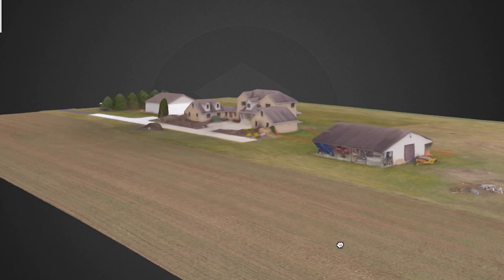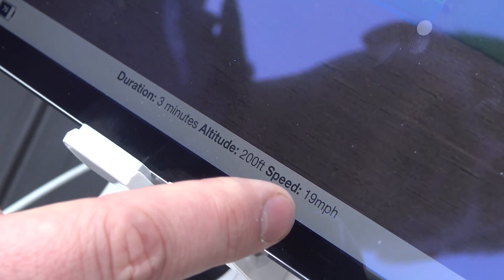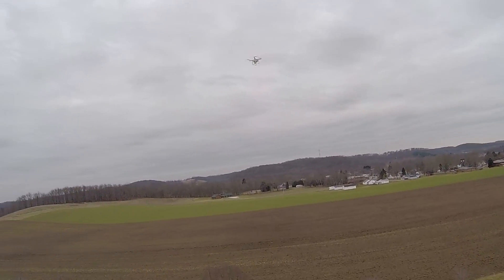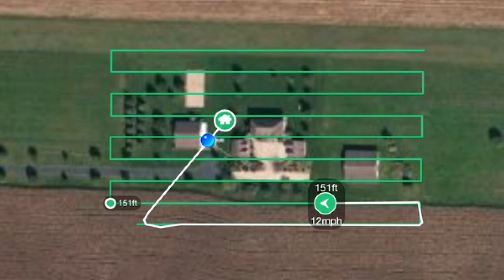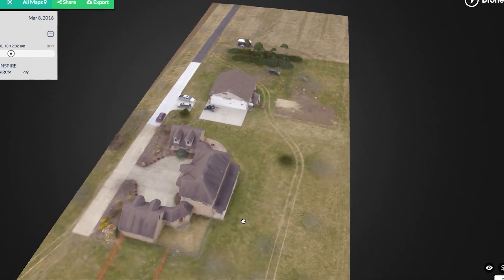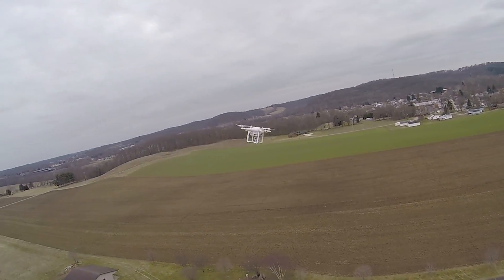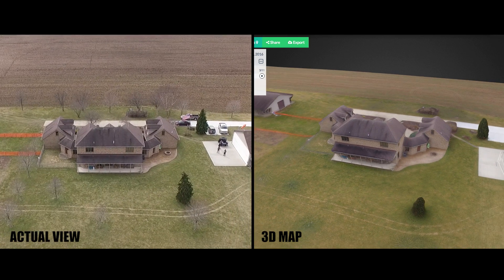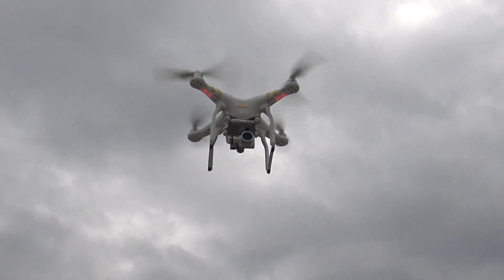3D Mapping - Intro to Drone Deploy | Flite Test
Josh and Austin test out the Drone Deploy’s beta structural 3D mapping software with the DJI Phantom 3! More details available in the writeup